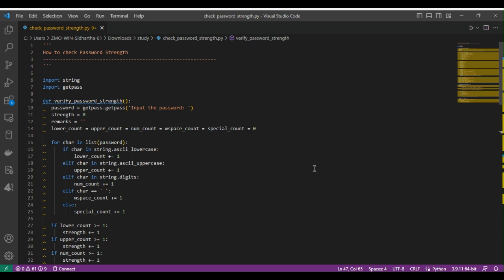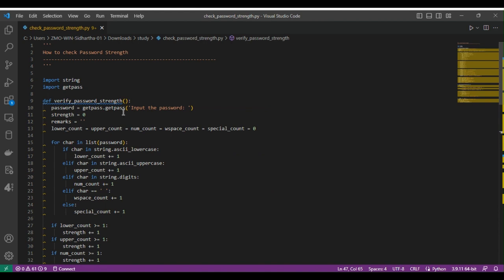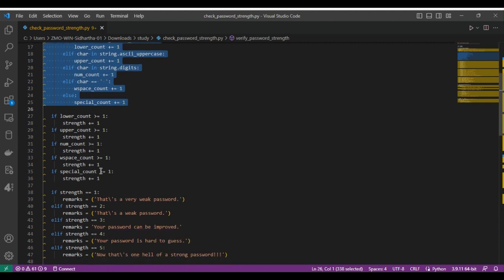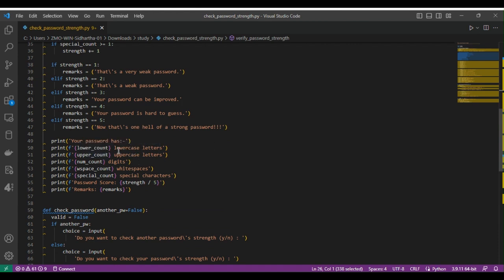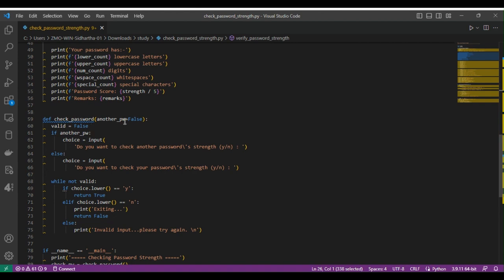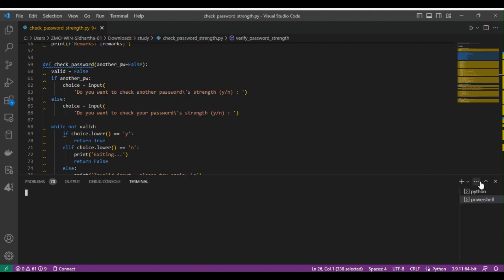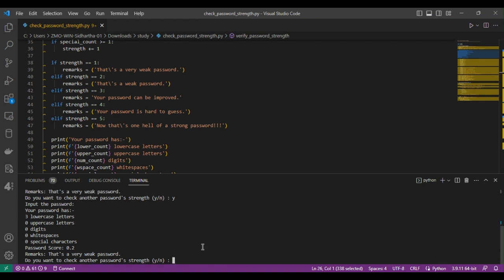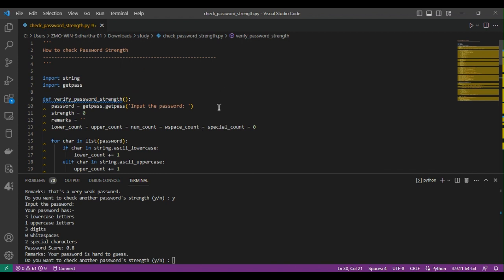Password strength check using Python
How to check strength of a password using Python script?